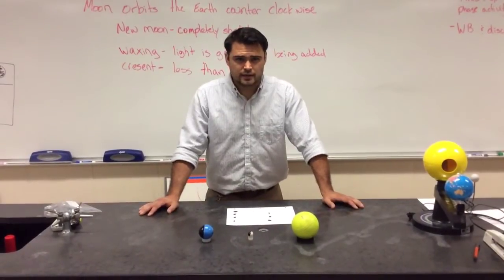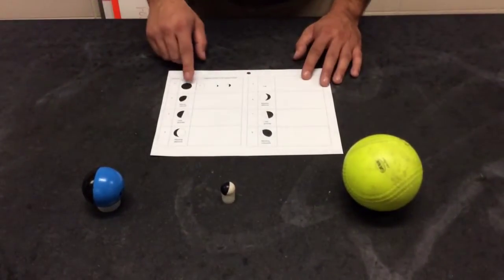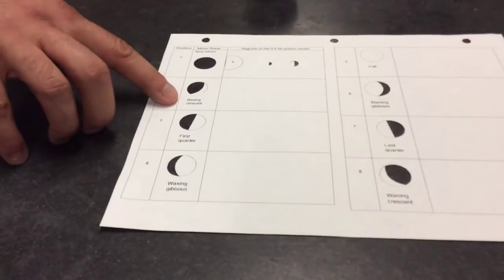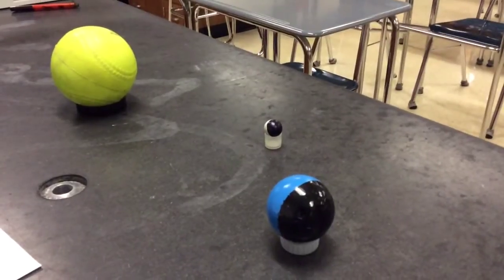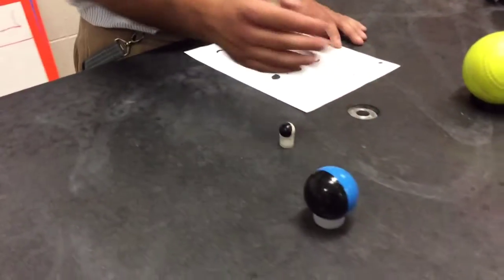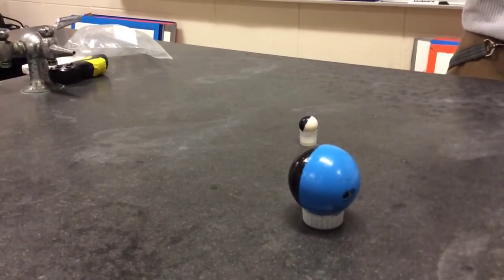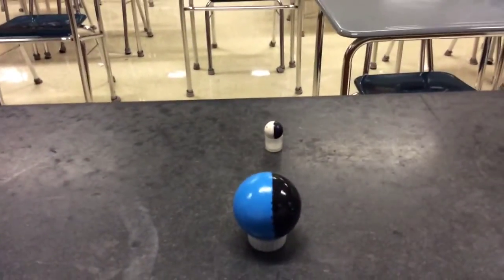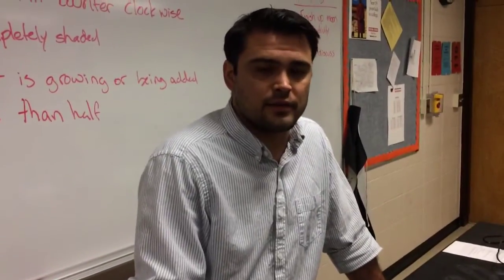Sun - Earth - Moon Lunar Phases Lesson Demonstration